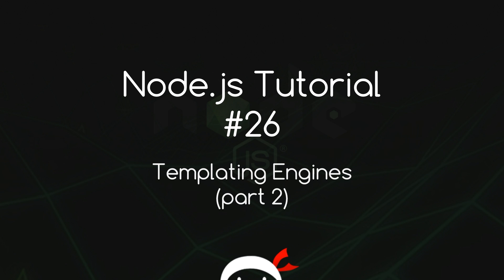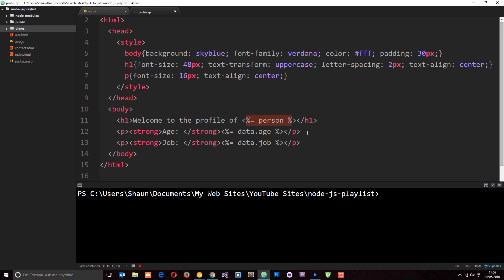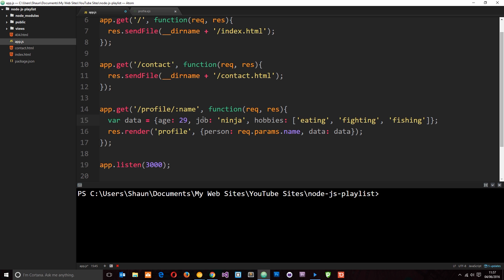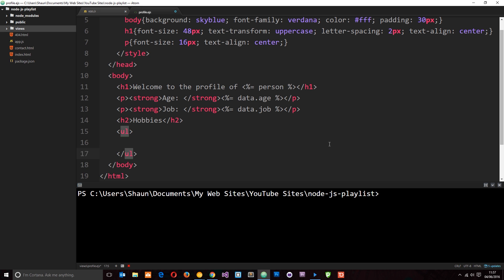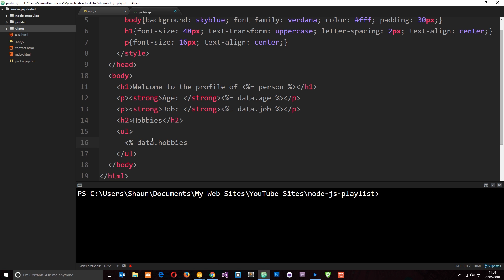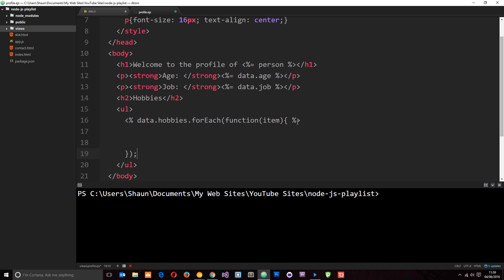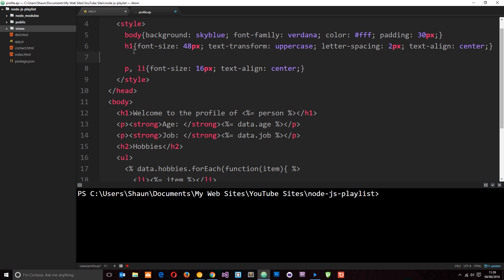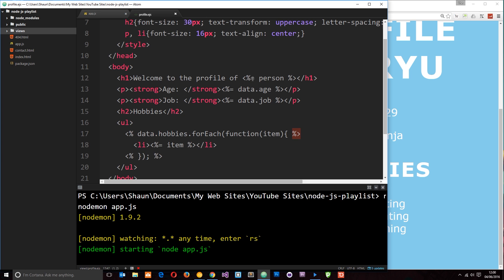Node JS Tutorial for Beginners #26 - Template Engines ( part 2 )